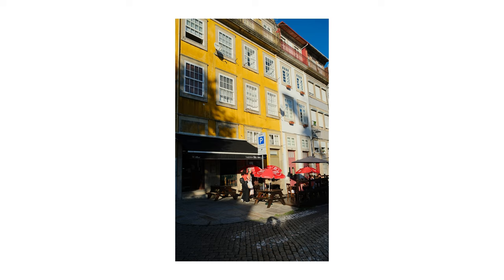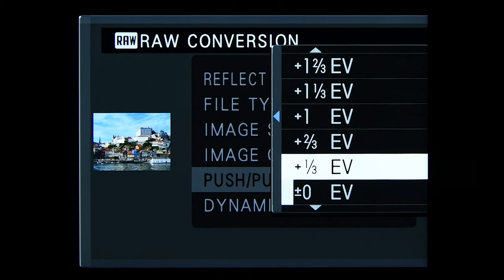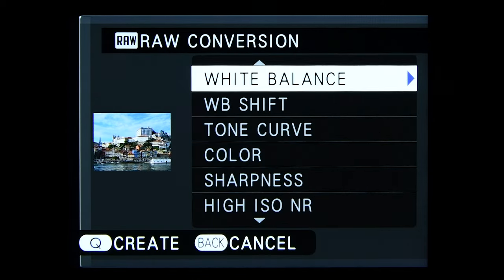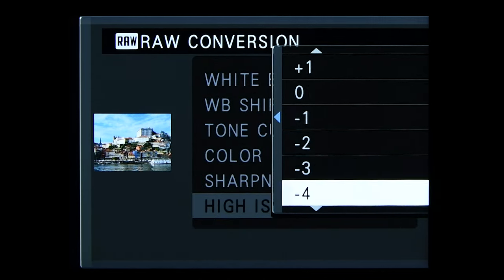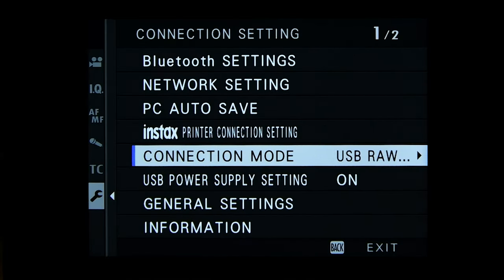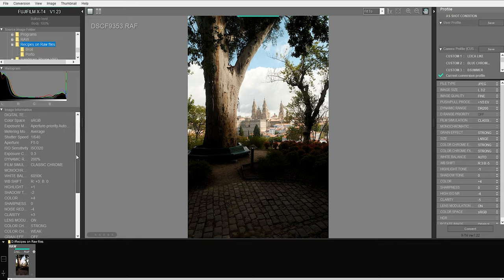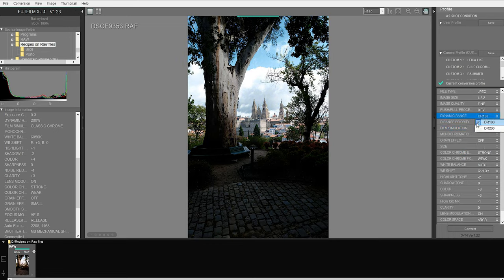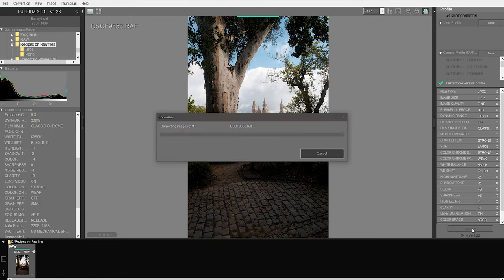Add Fujifilm Film Simulation Recipes To Raw Files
Add Fujifilm simulation recipes to your raw photos with Fujifilm X Raw Studio or in camera.

Gear I use, US links:
- TTArtisan 17mm f1.4
- TTArtisan 35mm f1.4
- TTArtisan 50mm F1.2
- Viltrox 23mm f1.4
- 7Artisans 35mm F0.95

Germany links:
- TTArtisan 17mm f/1.4
- TTArtisan 35mm f1.4
- TTArtisan 50mm F1.2
- Viltrox 23mm f1.4
- 7Artisans 35mm F0.95
- The best value for money camera in 2021
- Tamron 24-70 f2.8
- Tamron 70-200 f2.8 G2
- Tamron 15-30 f2.8
- Nikon D850
- Zhiyun Weebil S

00:00 How to add in camera
02:15 How to add on computer